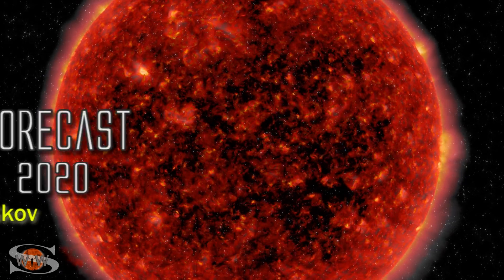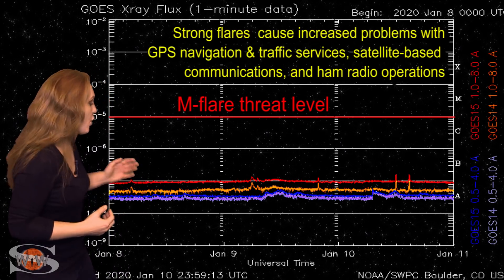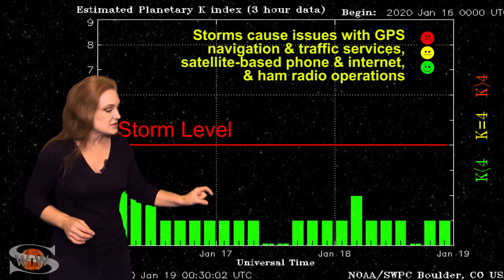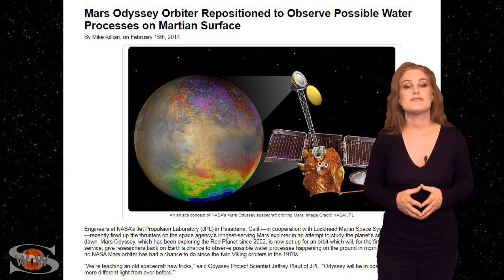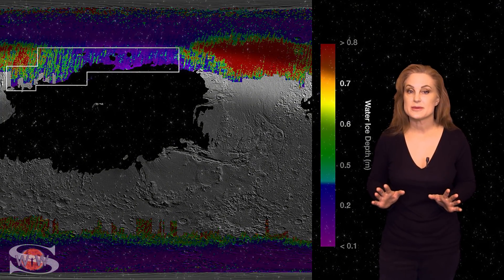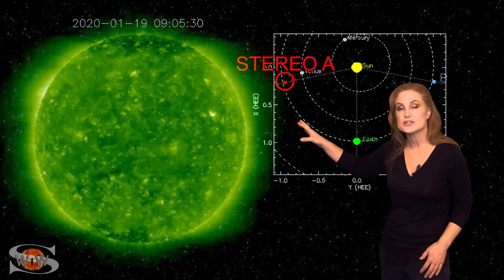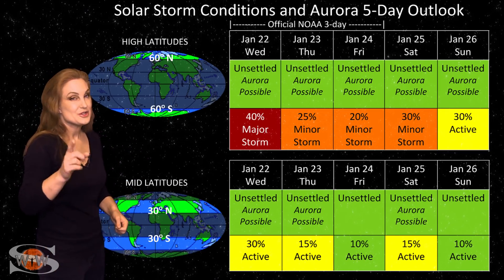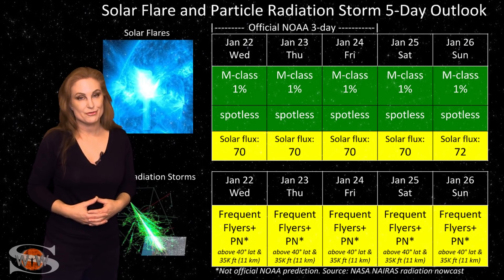Multiple Storms Launch & Martian Ice Mining: Solar Storm Forecast 01-22-2020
This week our Sun shows more signs of life by firing multiple solar storms in the past few days. Several of these have been Earth-directed, and although small, they are nonetheless a welcome sight. Along with some fast solar wind from a coronal hole hitting Earth now, these mini-storms are causing some brilliant displays of aurora at high latitudes. In addition, our Sun continues to keep the solar flux in the low 70s, which means we are remaining in the marginal range for radio propagation on Earth's dayside. See the details of the storming this week including how it will affect GPS reception and radio communications, and in a special segment on Mars, learn how a recent scientific study on Martian ice-mining impacts planned landing sites for the first human mission to the Red Planet.